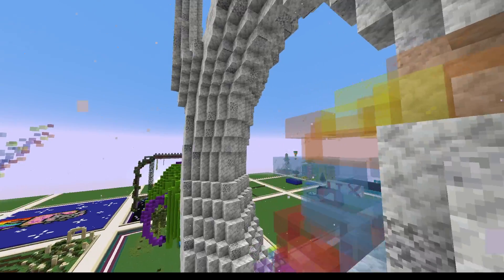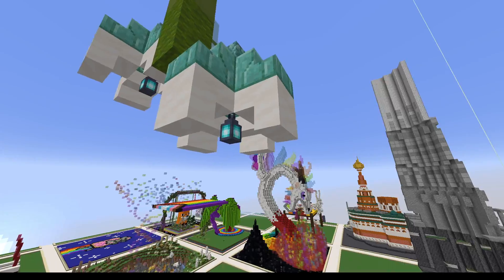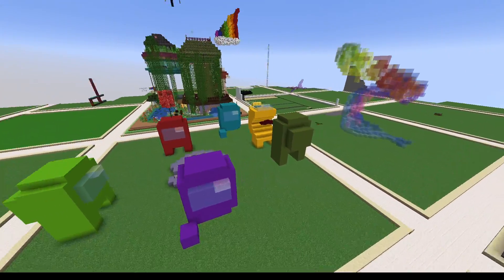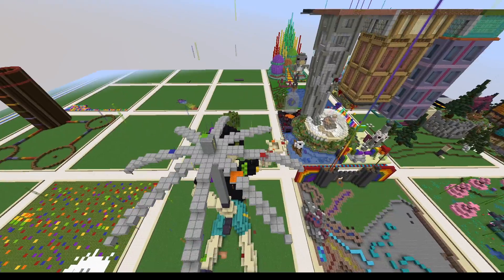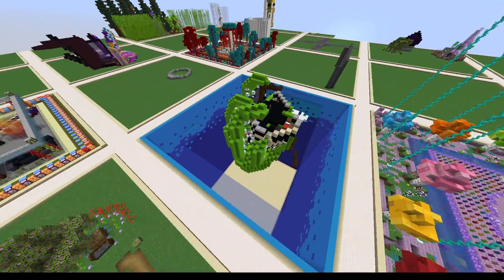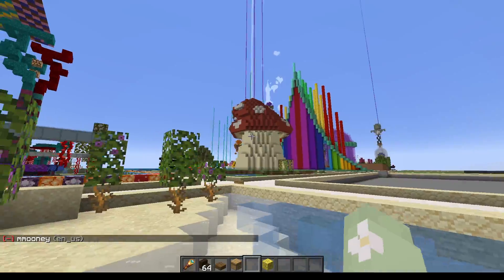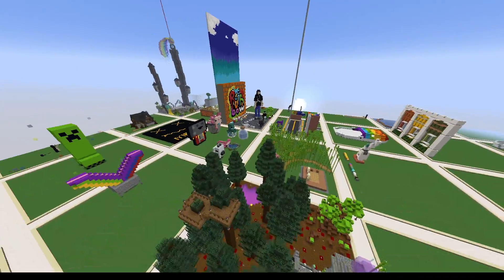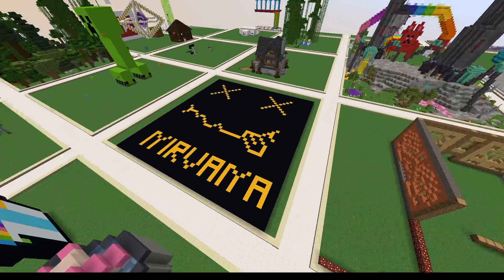CrocsWorld episode 11: The Return of the Reviews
In episode 11 I fly around once more to look at even more plots. It's worth noting that
a) the winners have been announced. I was not one of the chosen ones, but gg to everyone who did win!
b) I have saved the entire server into schematics, that once I can figure out how to actually use without crashing minecraft, I can provide a world download of everything.
As mentioned previously, a lot of amazing builds have been built on this server, it was a lot of fun building on!